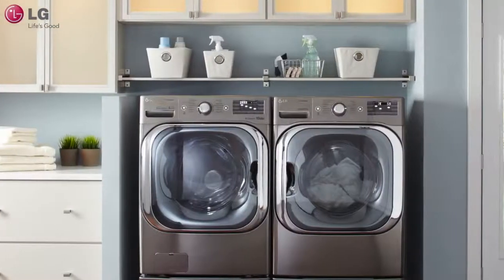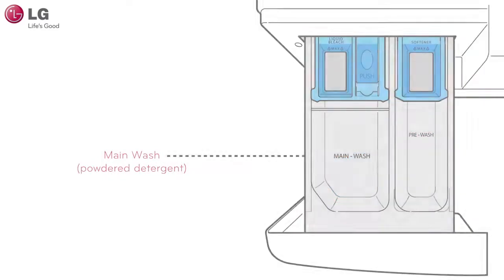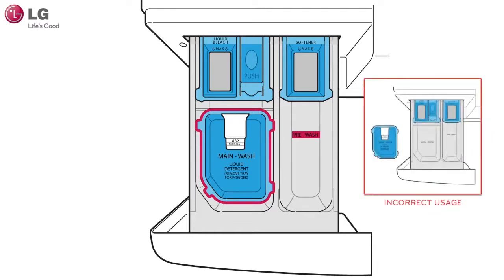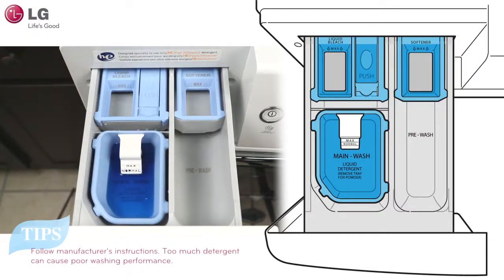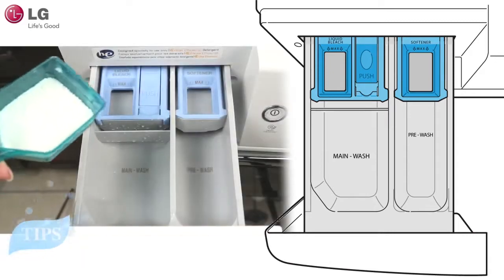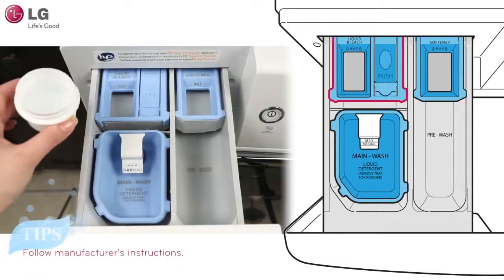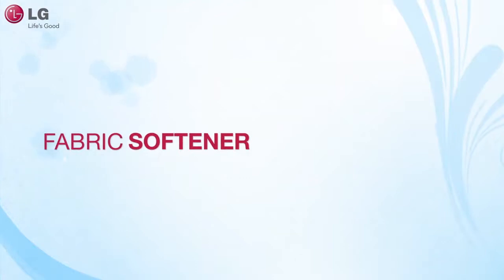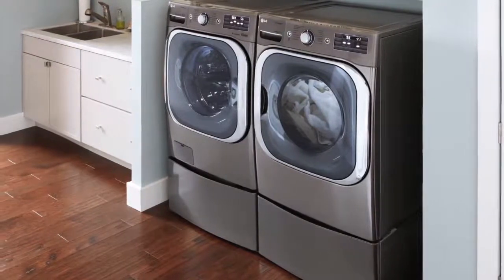LG Front Load Washer Detergent & Additives Usage Tips